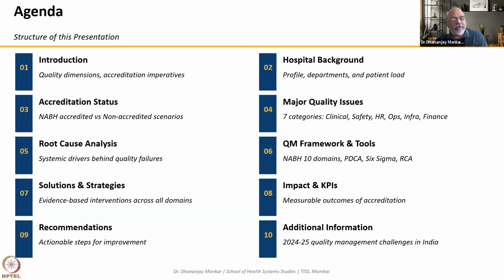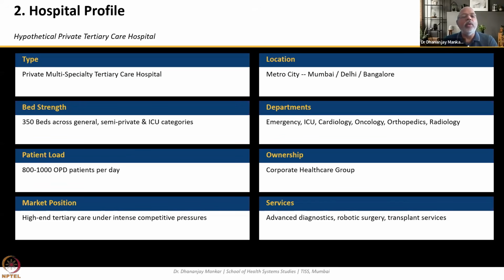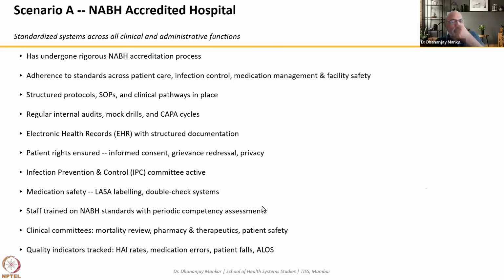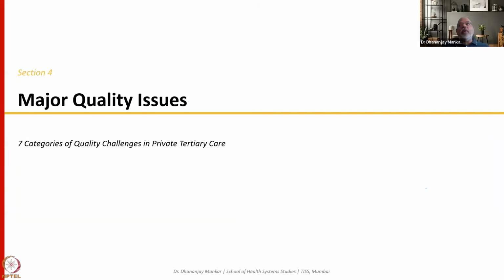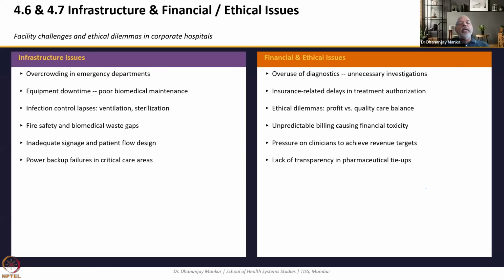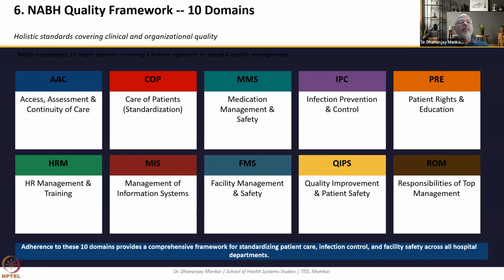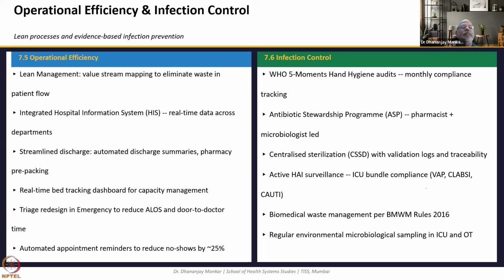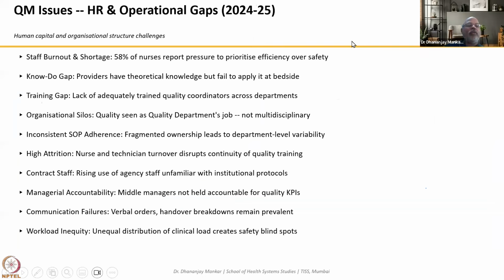Case Study based Live Lecture 1